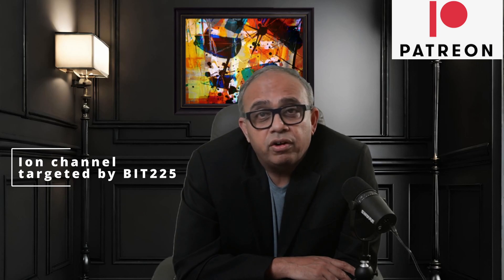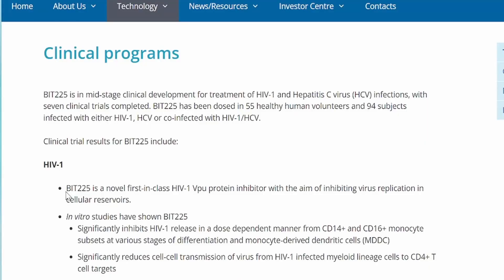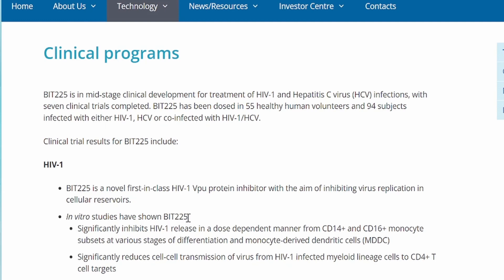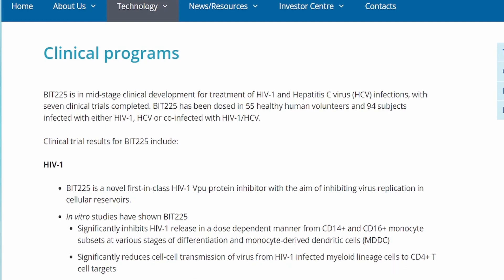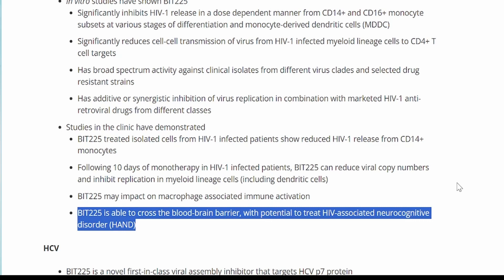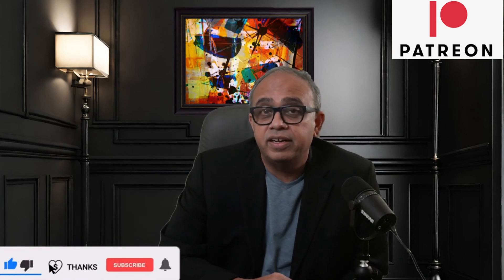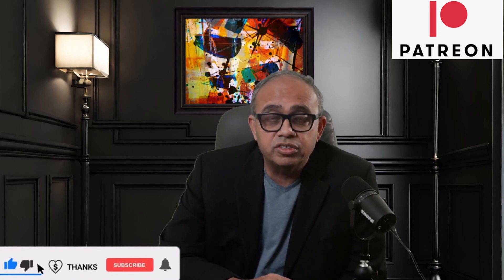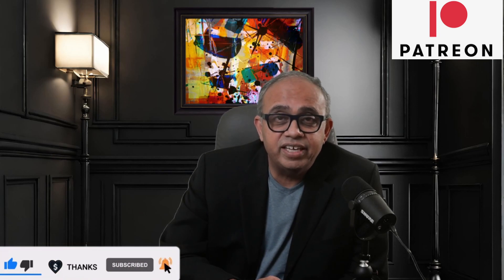Australian BIT225 therapy inhibits HIV-1. HIV reservoirs are targeted in a mutation proof manner.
In this video, learn about Biotron's BIT225 thta has already cured Hepatitis C and is in Phase I clinical trial for HIV-1. So far data has shown that by disrupting the Ion channel created by Vpu, it reduces the frequency of virion release from infected Macrophage and dendritic cells.

In this channel we bring you verified HIV cure latest news. Our HIV news 2023 coverage included interviews with Jeff Galvin and Jeff Boyle of American Gene Technology and Addimmune.  We also cover Excision Bio and their EBT-101 . Apart from HIV global coverage, we address HIV in India as well as HIV in Indonesia where we have a growing viewership. We will continue coverage of HIV news 2024 and expect to deliver EBT 101 data updates and more Interviews as you await HIC cure.